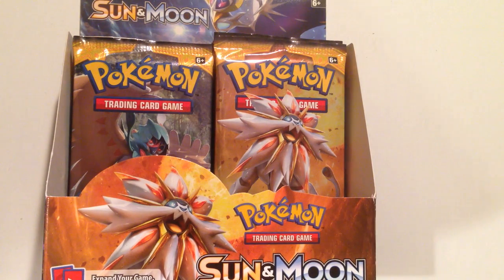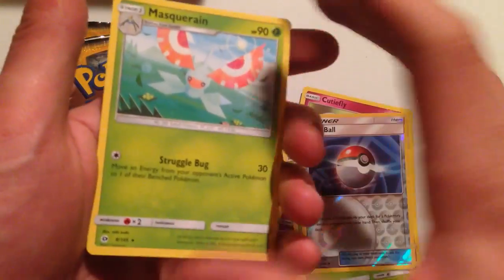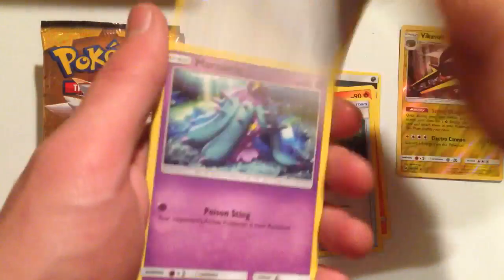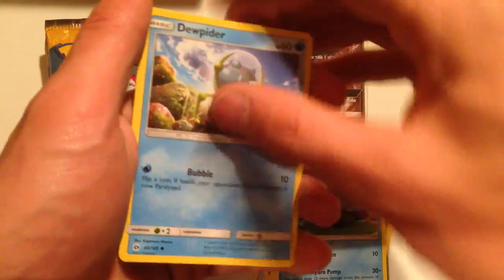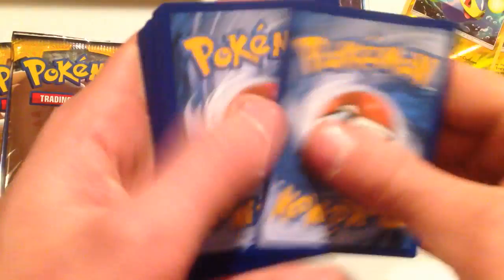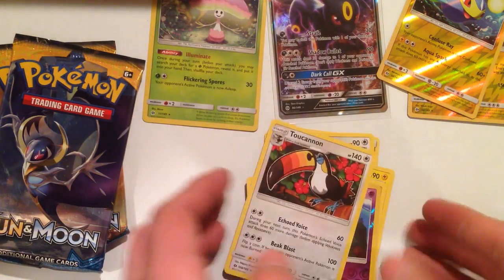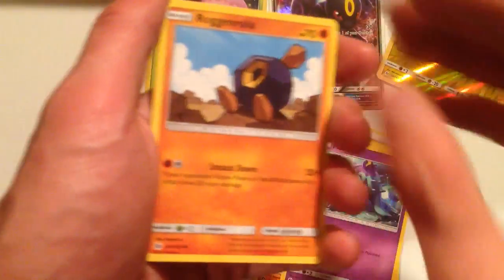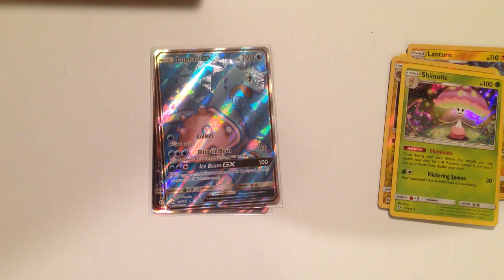Pokemon Sun & Moon Booster Box Opening Part 3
Hey everyone here is part 3 of opening a sun & moon booster box.